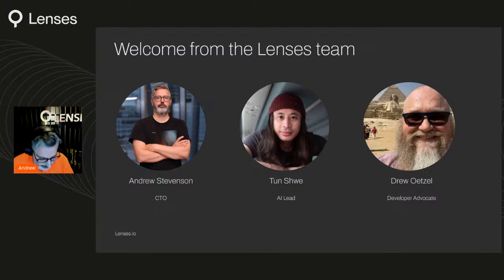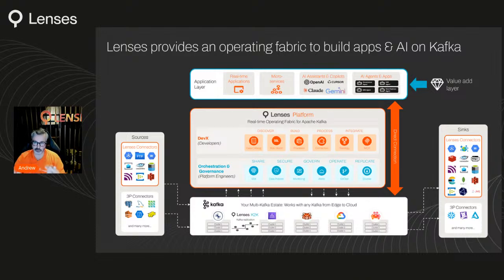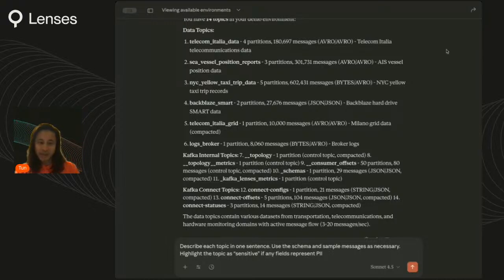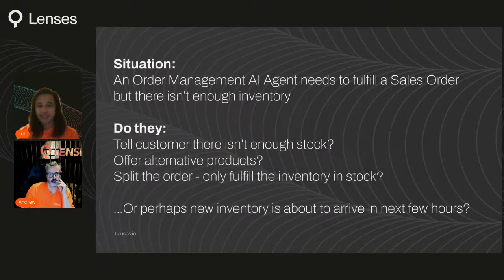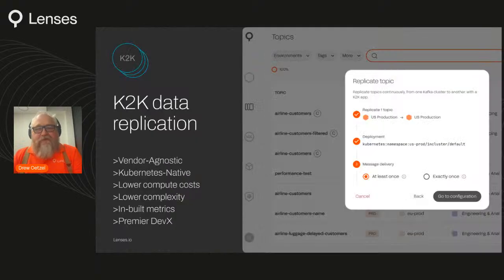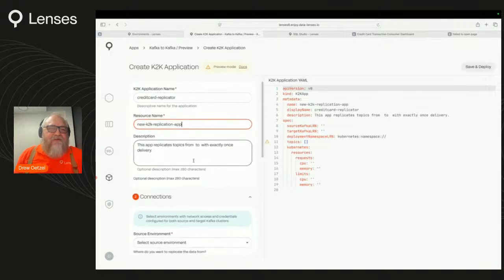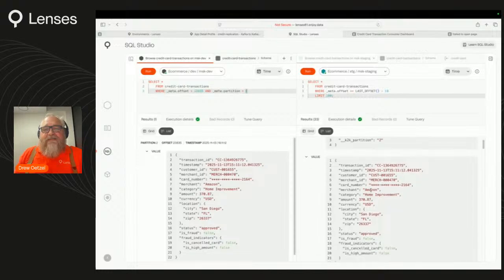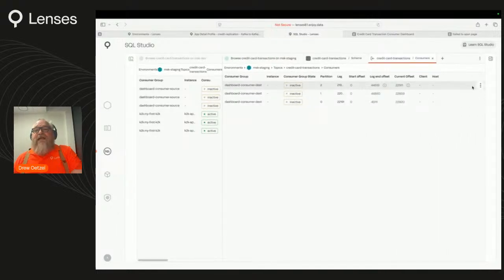What’s New in Lenses 6.1